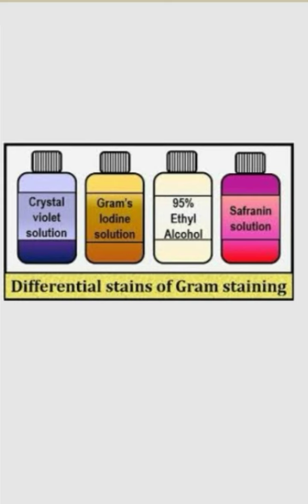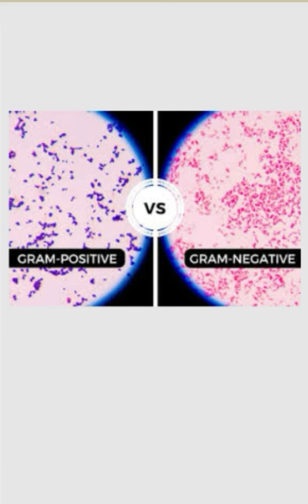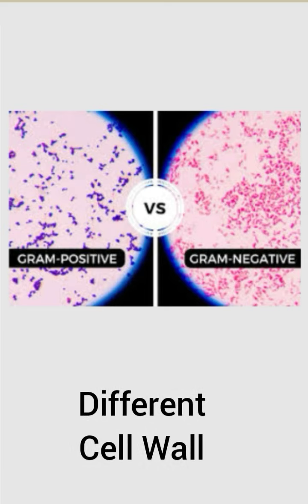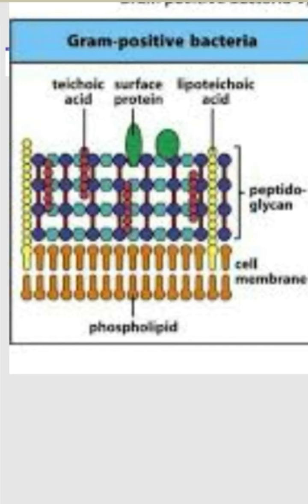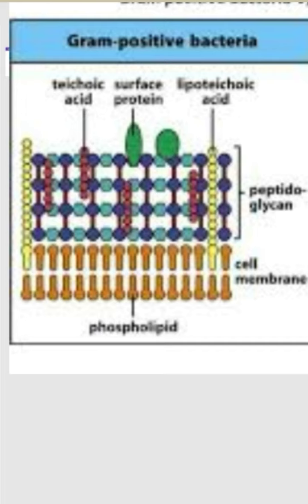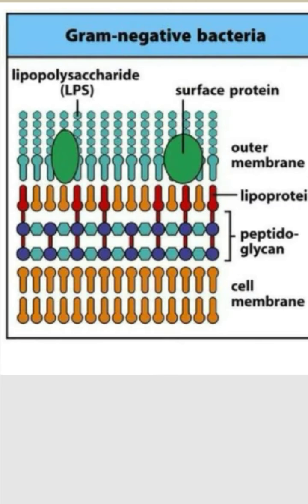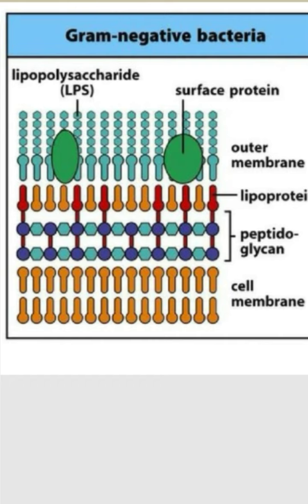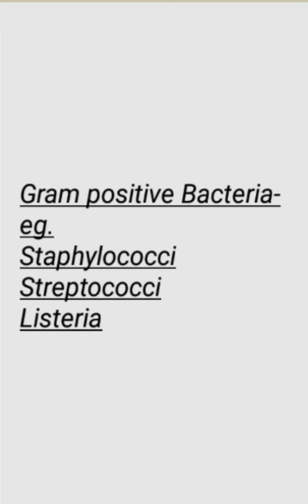Gram Staining and Gram Positive Vs Gram Negative Bacteria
Increase your learning skills by listening to good books on Audible-

  In this video a brief History of Gram Stain technique has been explained. The entire technique has been explained stepwise . Basic differences between Gram Positive and Gram Negative Bacteria is explained with the help of detailed diagrams.